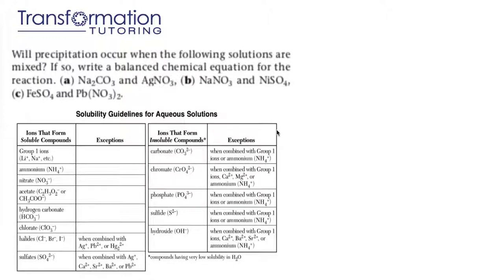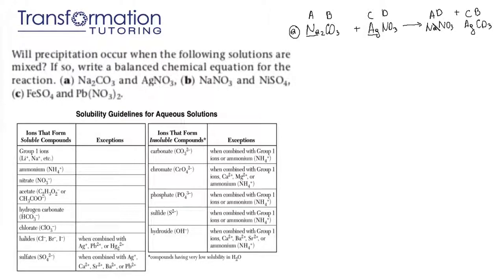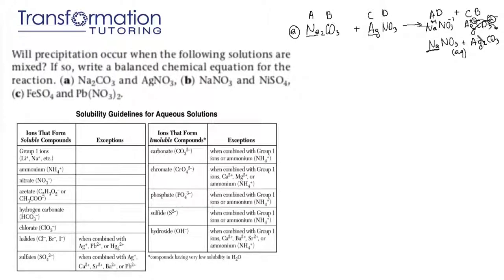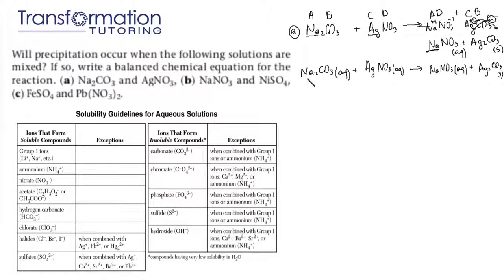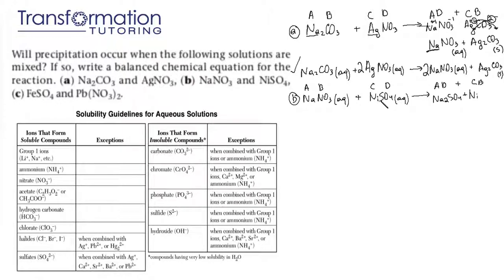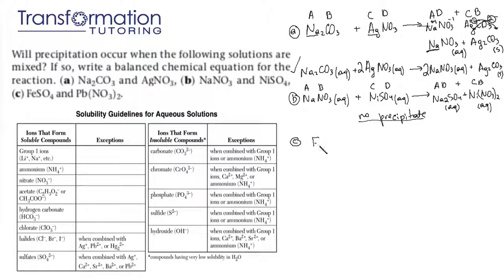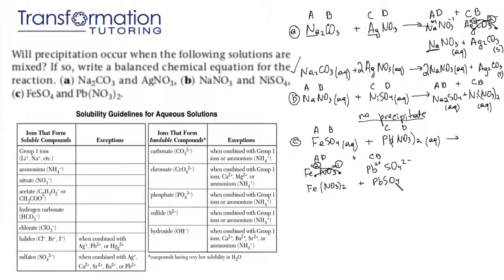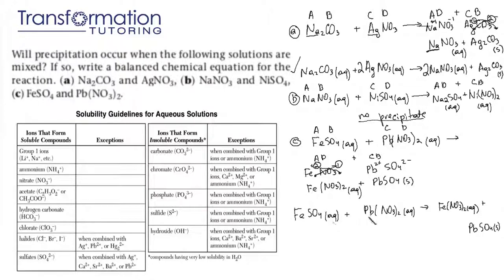Will Precipitation Occur When The Following Solutions Are Mixed? (with examples)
Will precipitation occur when the following solutions are mixed? If so, write a balanced chemical equation for the reaction. (a) Na2CO3 and AgNO3, (b) NaNO3 and NiSO4, (c) FeSO4 and Pb(NO3) 2

In order for precipitation occur we must first write out the products of each reaction. These are double replacement reactions, where we can use the following formula: AB+CD -- AD + CB. We also need to remember to write the correct product formulas by figuring out oxidation numbers for each element and polyatomic ion and cross multiplying them. Once products are written out, we need to figure out if they are soluble or insoluble using the solubility chart. If the product is insoluble, it is a precipitate and therefore the reaction is a precipitation reaction.